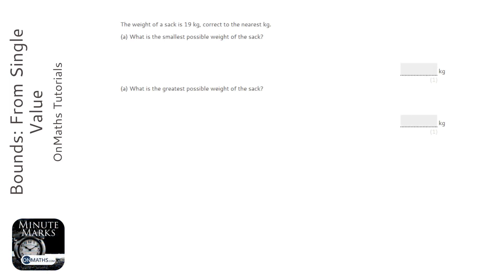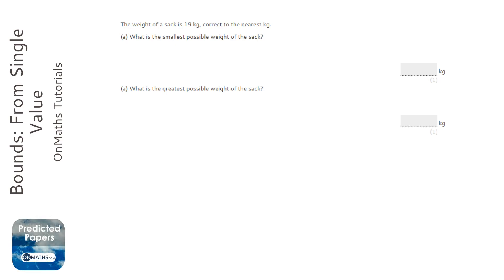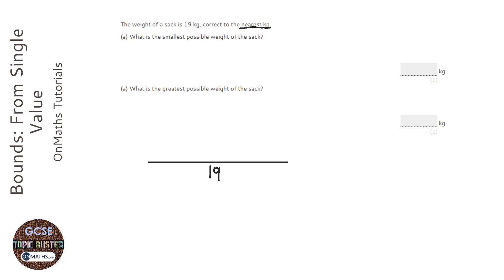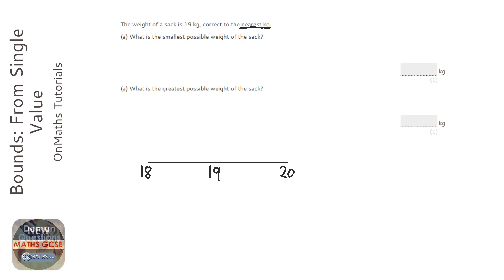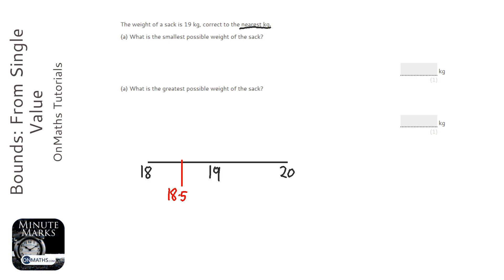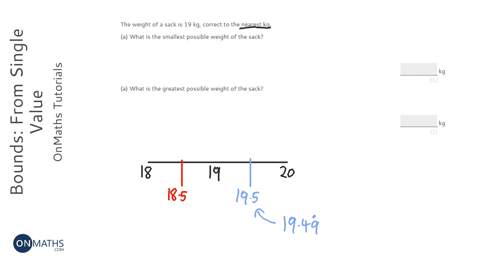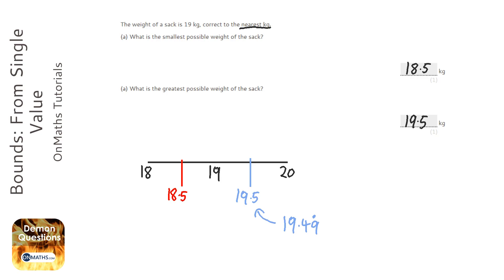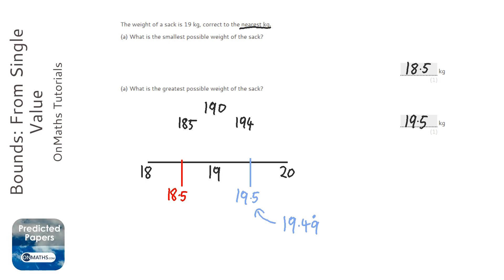Bounds: From Single Value (Grade 5) - OnMaths GCSE Maths Revision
Topic: Bounds: From Single Value